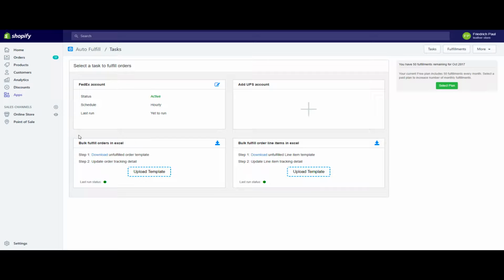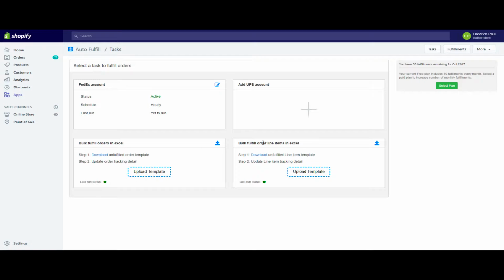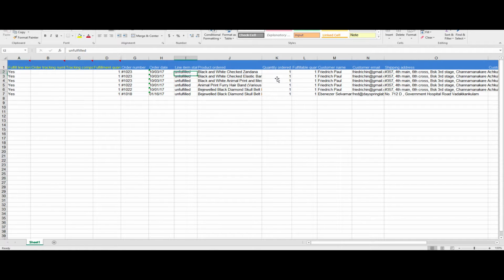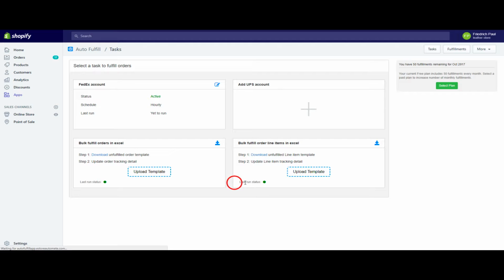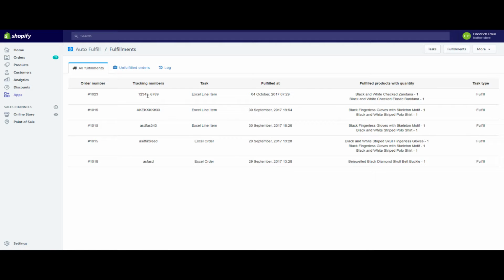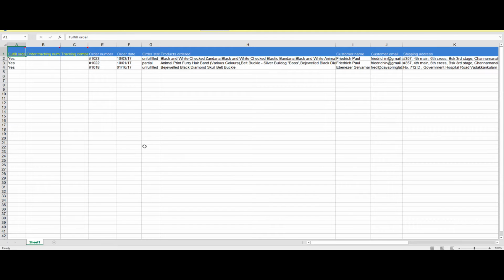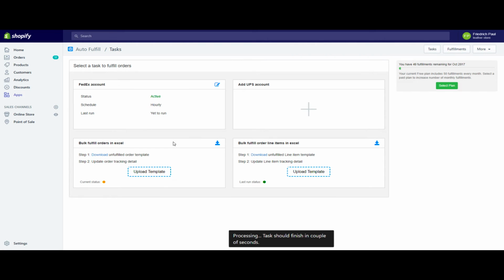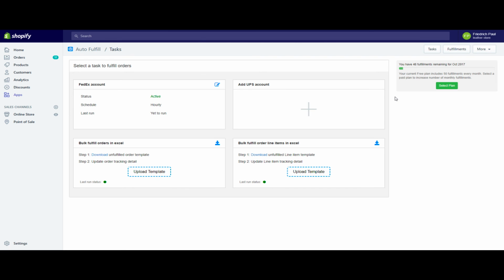AutoFulfill - How to bulk fulfill orders using Excel?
Walkthrough tutorial to bulk fulfill shopify orders using Excel